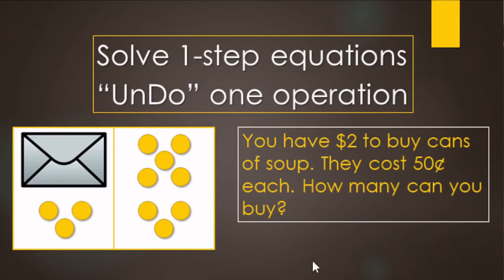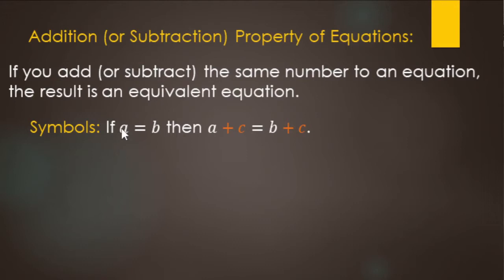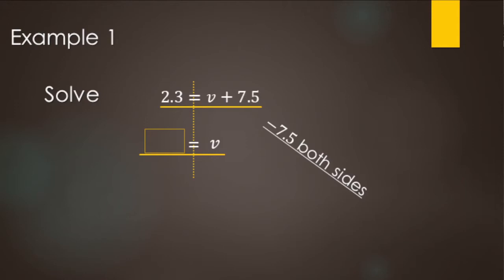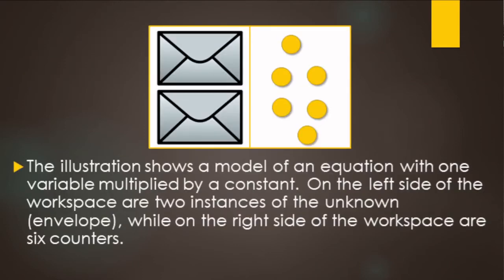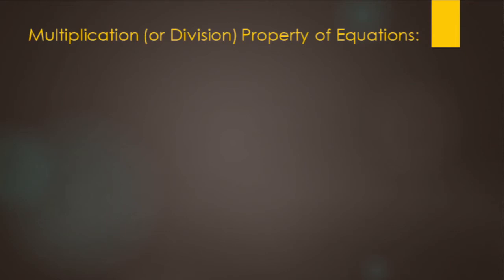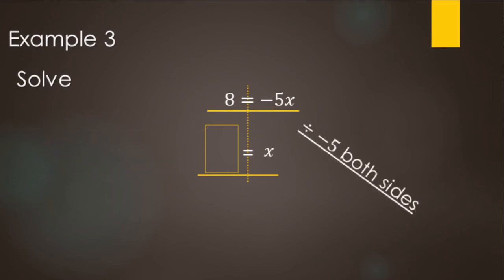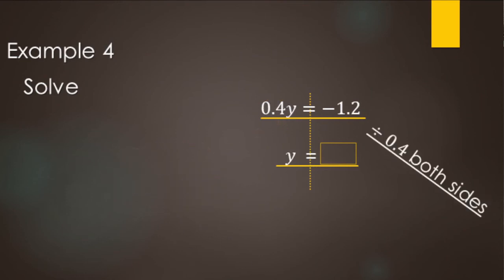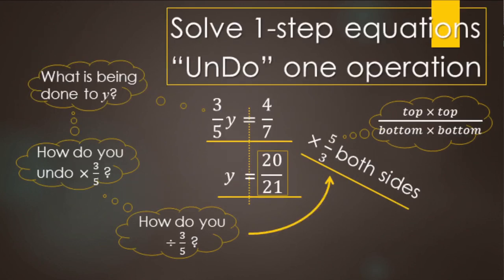Solve one step equations (undo one operation)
How to solve a one step equation.  Identify what is being done to the variable, then undo it. Addition and subtraction undo each other. Multiplication and division undo each other.  Remember, to divide by a fraction, multiply by the reciprocal (change flip).  The solution is the value for the variable that makes the equation true.

0:00 Intro
0:22 Illustration for add/subt property
1:12 Addition / Subtraction Property
2:11 Example: 2.3 = v + 7.5
3:30 Example: w - 5/7 = -9/7
4:44 Illustration for mult/divide property
5:46 Multiplication / Division Property
6:44 Example 8 = -5x
7:43 Example 0.4y = -1.2
8:46 Example 7/5 z = 28
10:11 Wrap-up